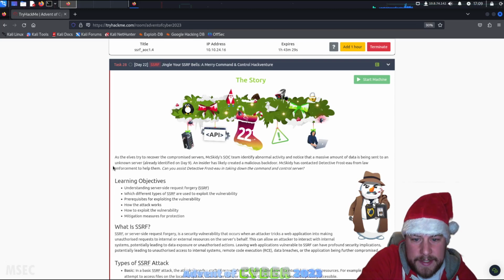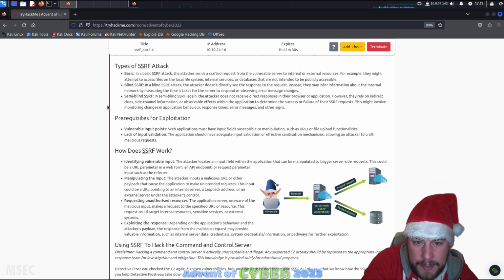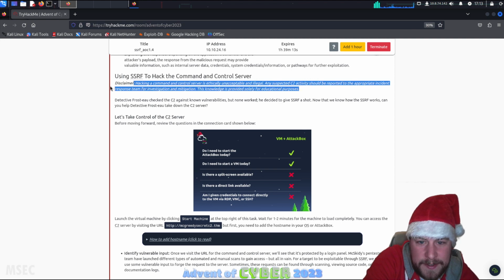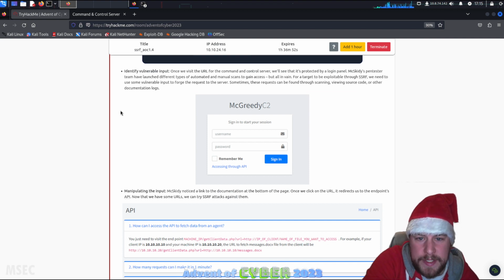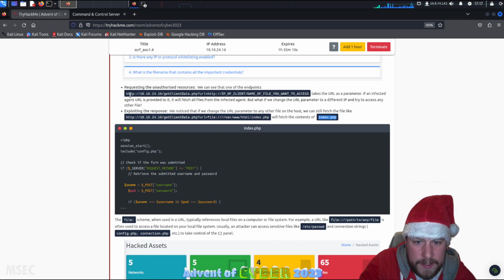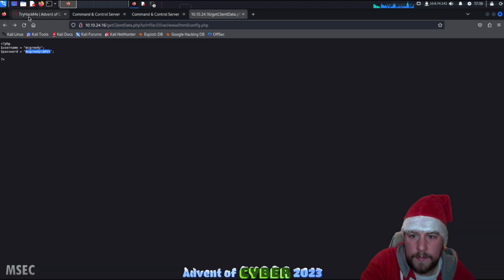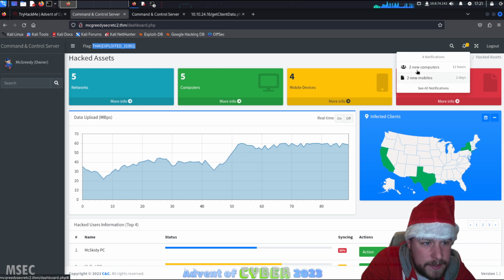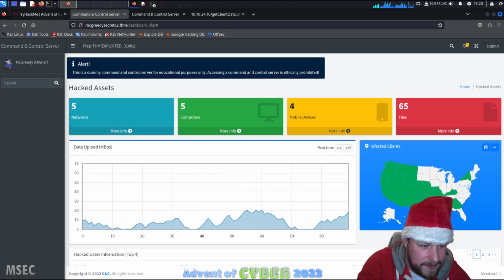TryHackMe Advent of Cyber 2023 | [Day 22] SSRF Jingle Your SSRF Bells: A Merry Command & Control Hac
[Day 22] SSRF Jingle Your SSRF Bells: A Merry Command &amp; Control Hackventure

In today’s task, you will:

*   Understanding server-side request forgery (SSRF)

*   Which different types of SSRF are used to exploit the vulnerability

*   Prerequisites for exploiting the vulnerability

*   How the attack works

*   How to exploit the vulnerability

*   Mitigation measures for protection